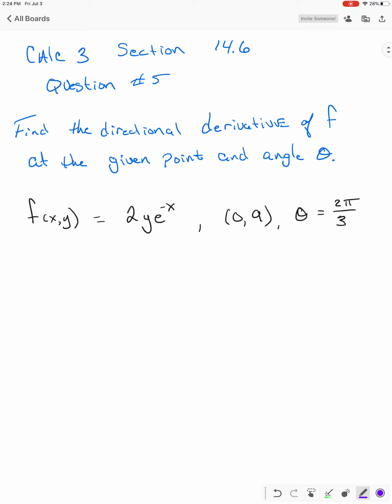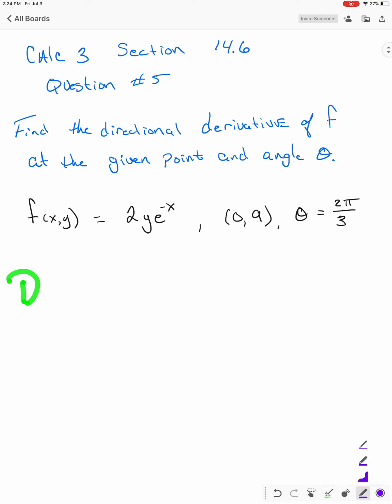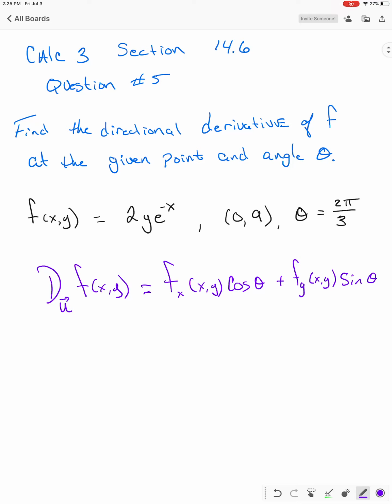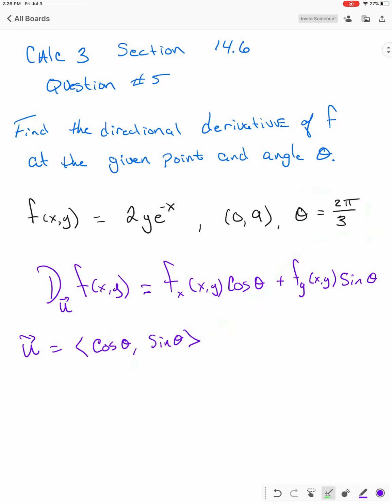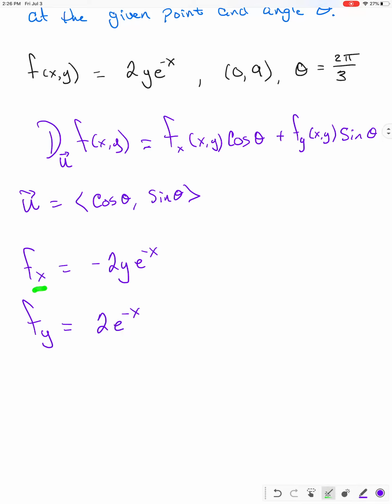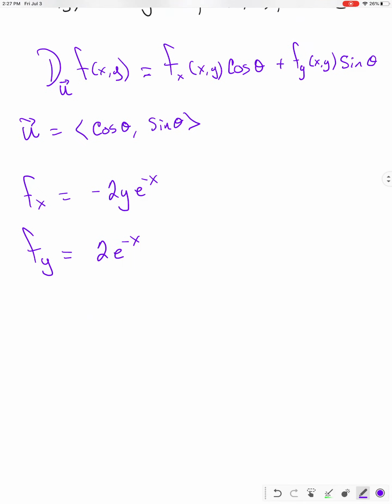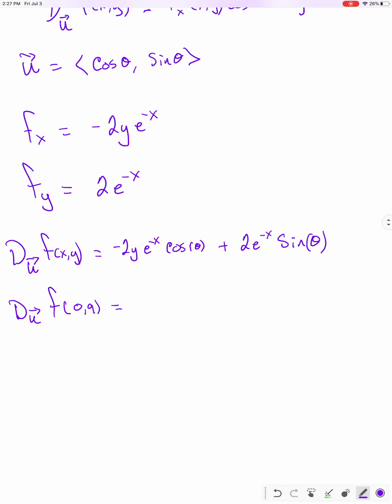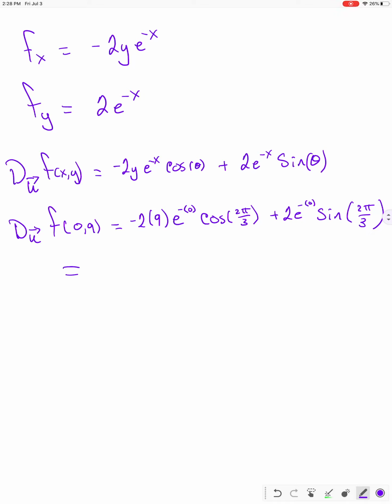Hadley MA 255 Section 14.6.5 help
Help with Section 14.6 problem # 5